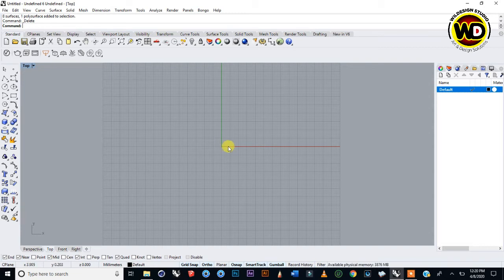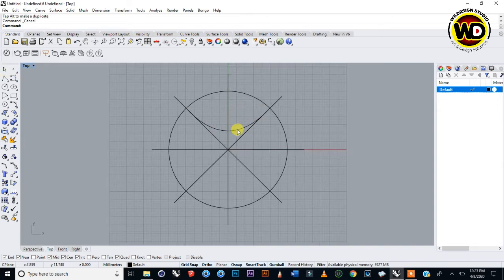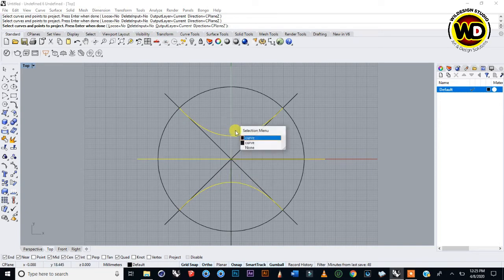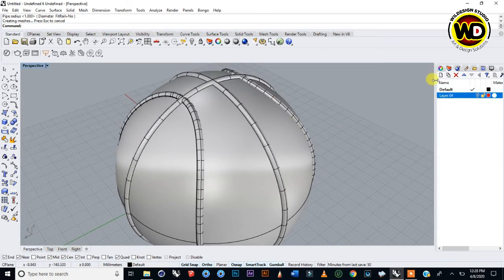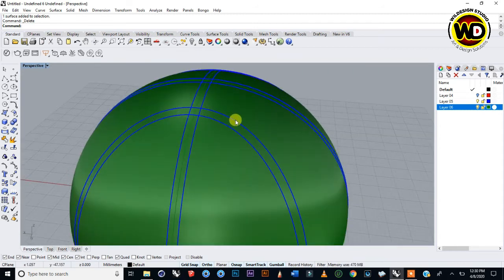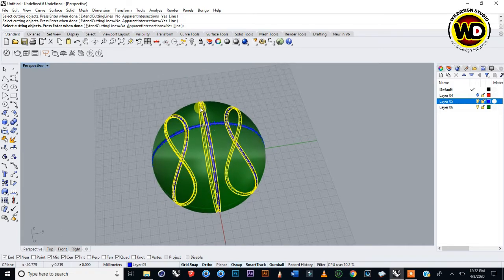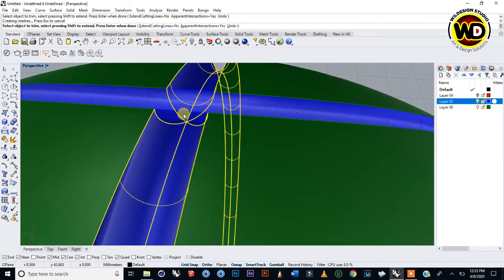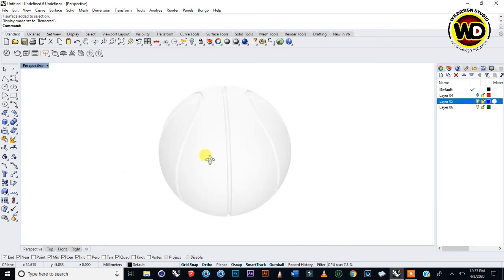How to create an NBA ball in Rhinoceros by PALOWILLIE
Rhinoceros Modeling of NBA ball